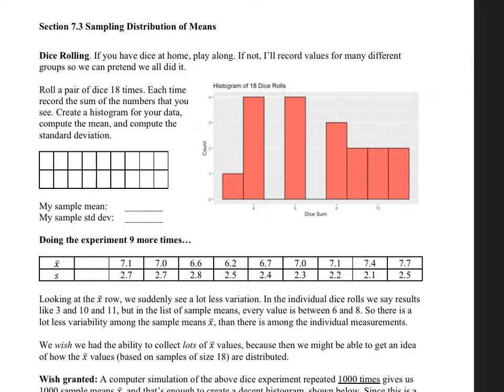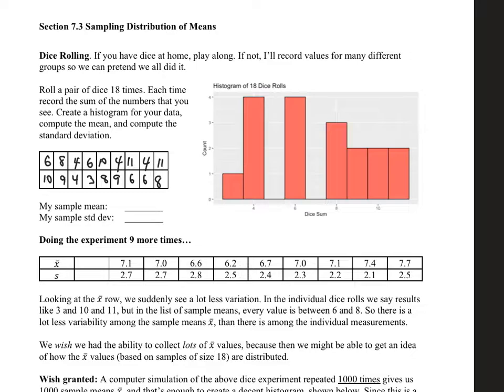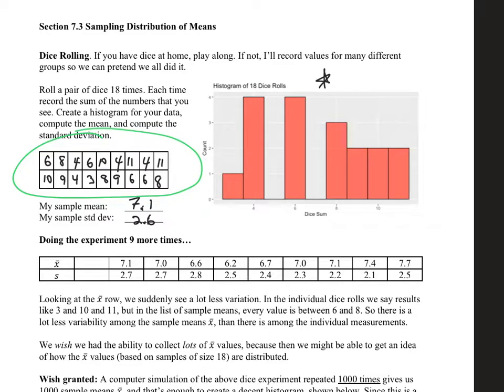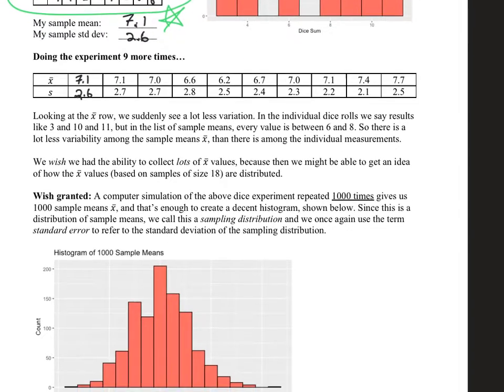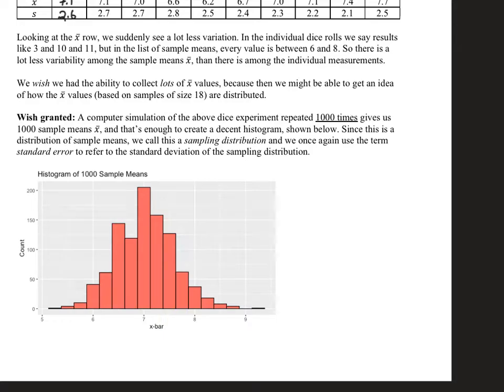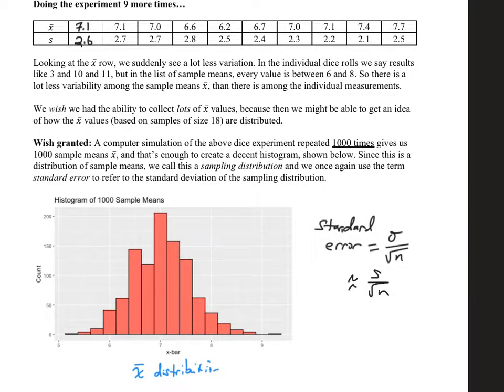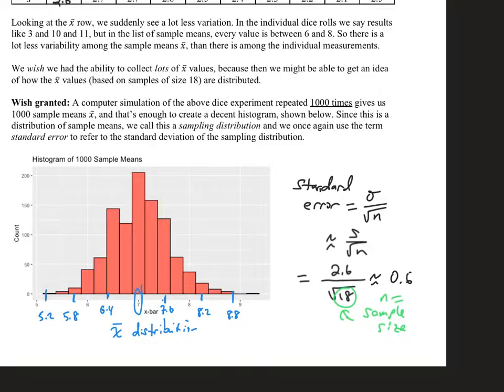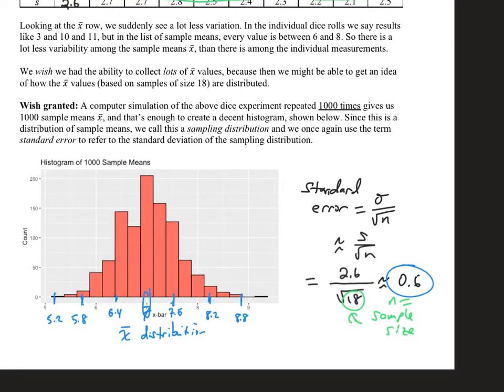Distribution of Sample Means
First example, simulation, and standard error